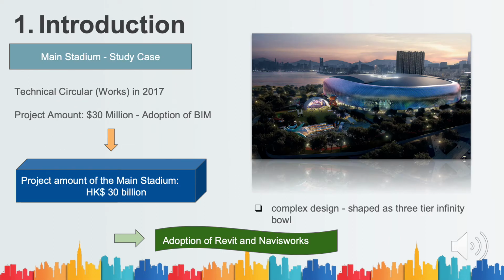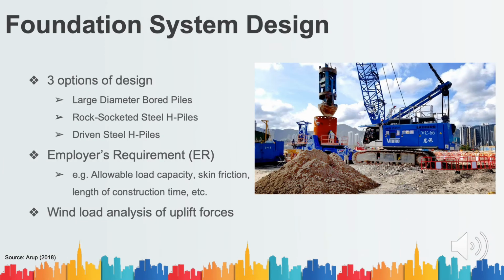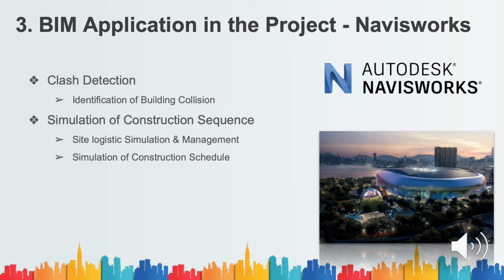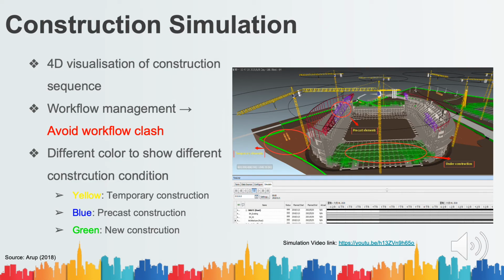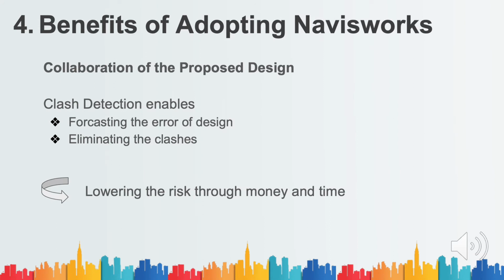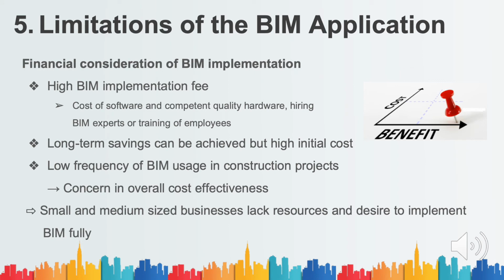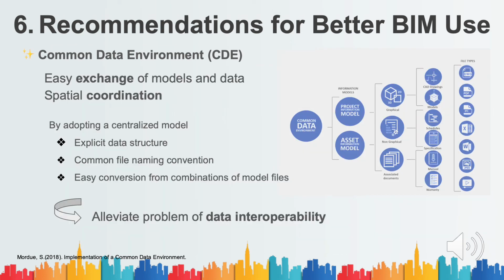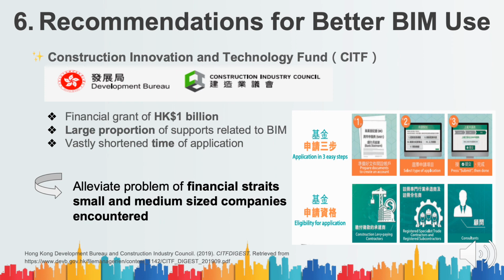BRE470 Presentation_TUT003_Group 5 - Silence is Gold